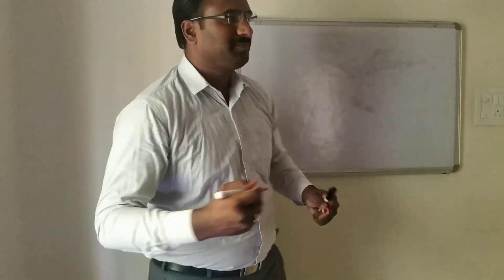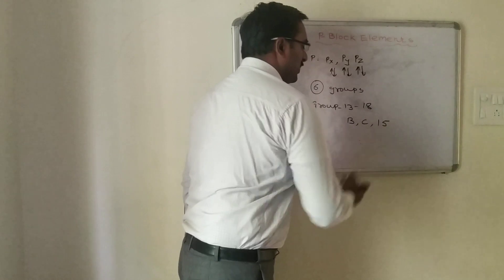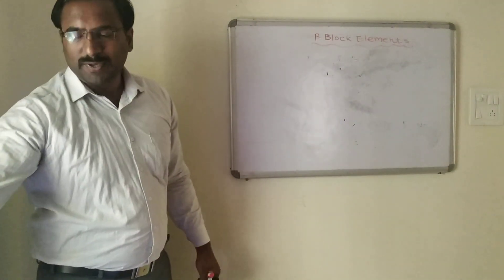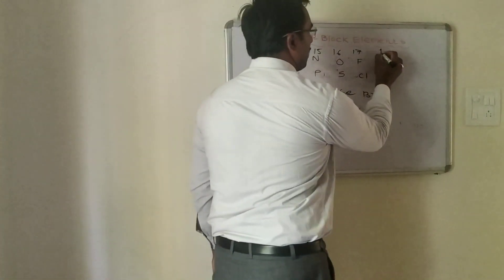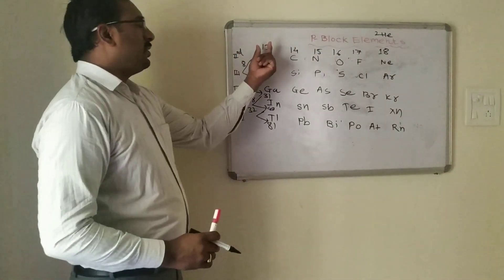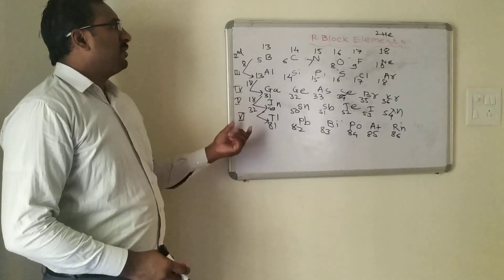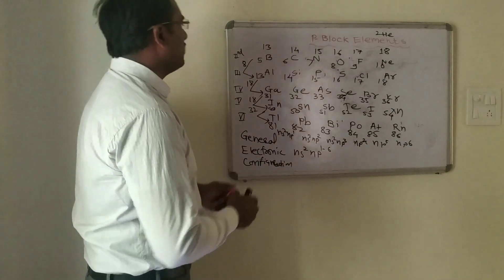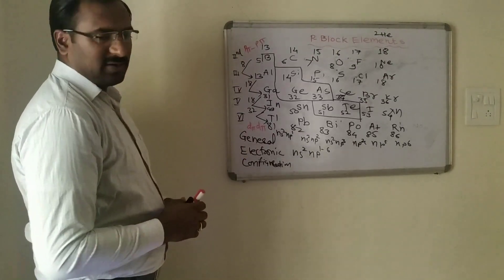P-Block Elements Lecture-1: General Introduction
Simplified fundamental concepts of P-block elements atomic numbers and general electronic configuration.